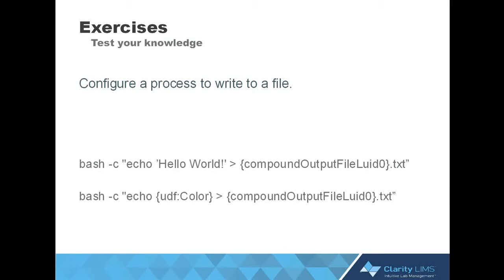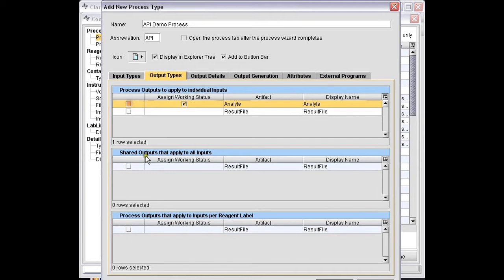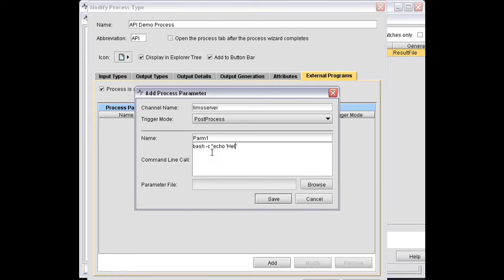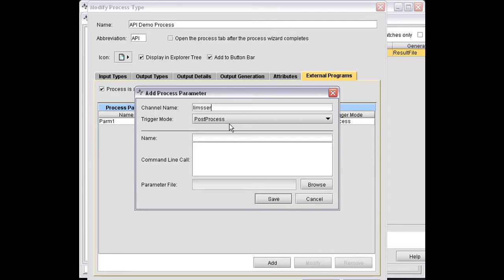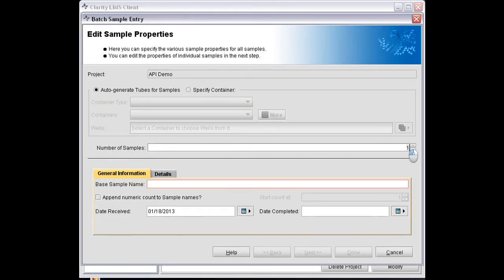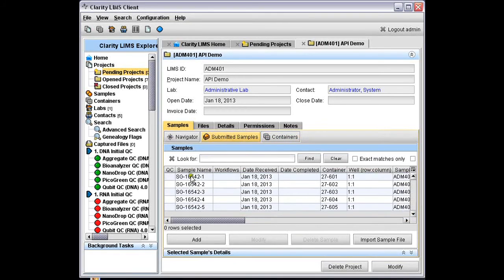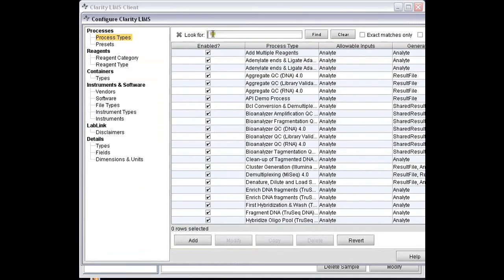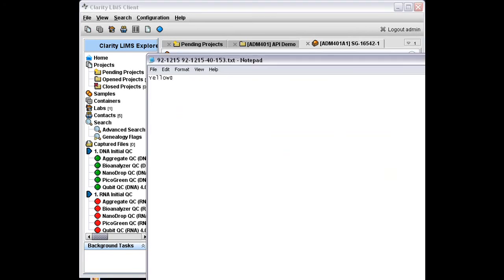BaseSpace™ Clarity LIMS API Training Module 5a - Exercises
In this exercise video, you will learn how to configure a process to write to a file in BaseSpace™ Clarity LIMS.